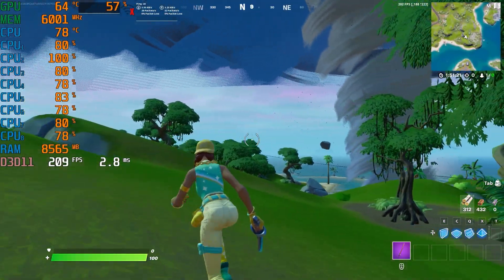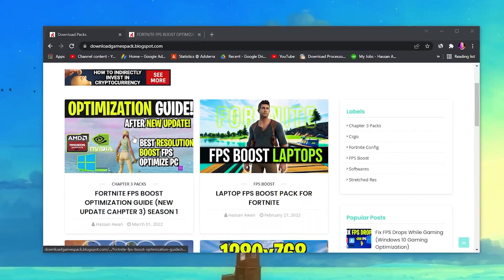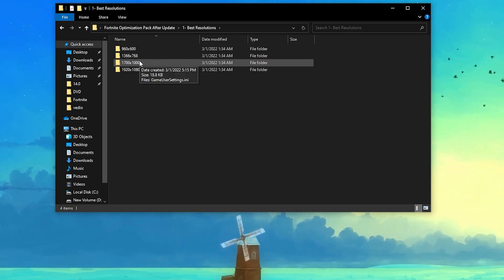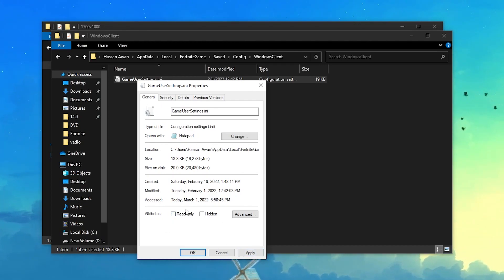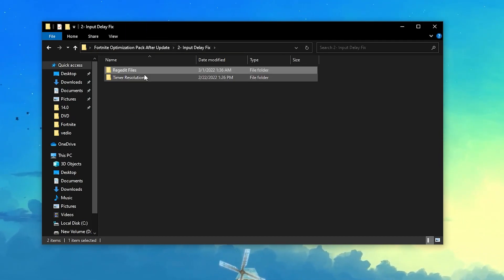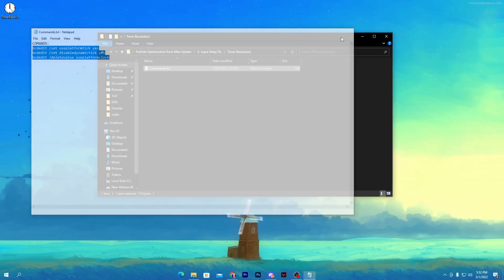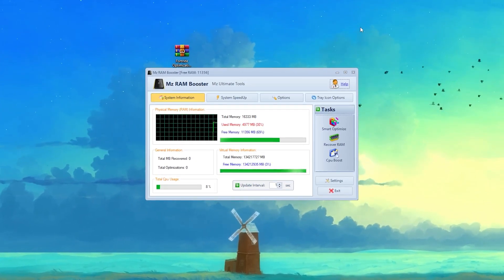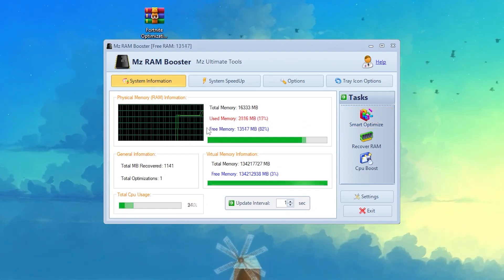NEW Optimization Guide AFTER UPDATE Fortnite Chapter 3! (BOOST FPS & PERFORMANCE)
Hello People!
Today in this video, I am going to show you Fortnite chapter 3 best optimization guide after the new update of Fortnite. This optimization guide helps you to increase your fps & gaming performance on all PC & Laptops.

Title: NEW Optimization Guide AFTER UPDATE Fortnite Chapter 3! (BOOST FPS & PERFORMANCE)

This Video Covered These Topics: